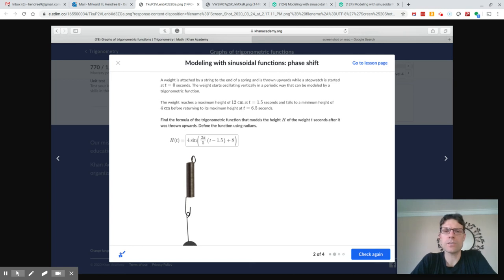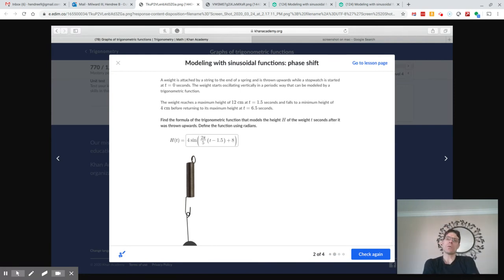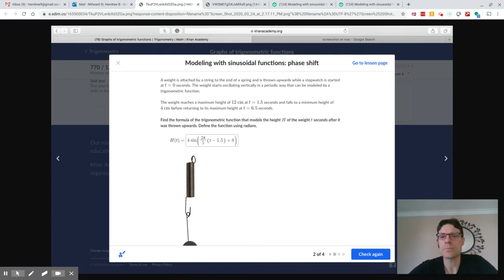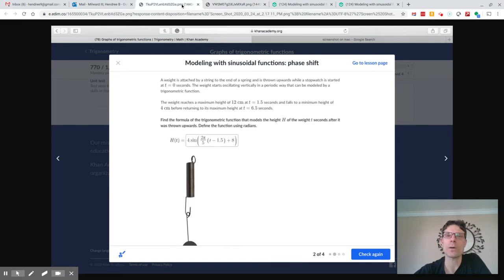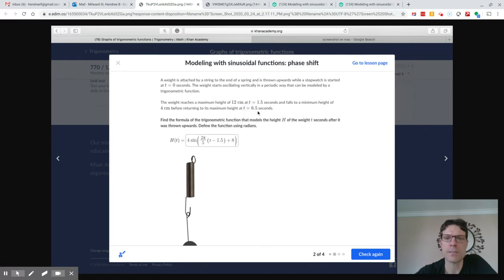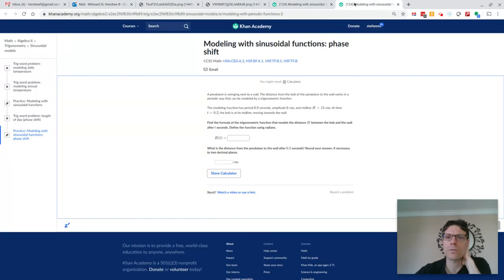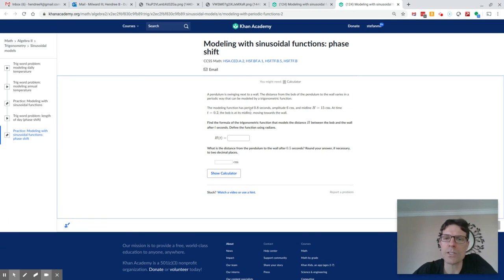modeling with sinusoidal functions phase shift 3 26 20